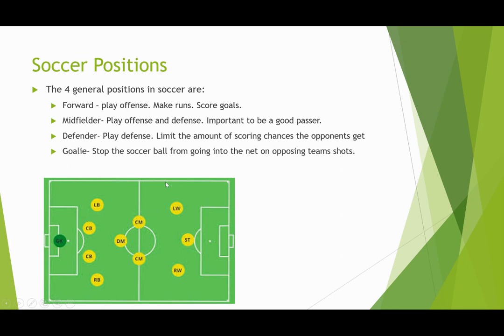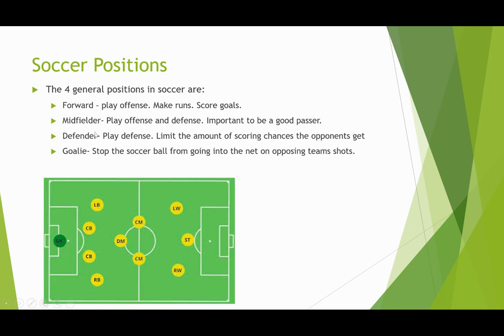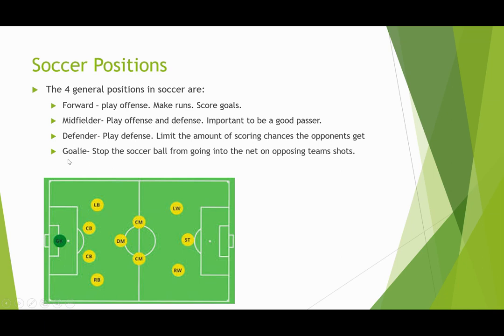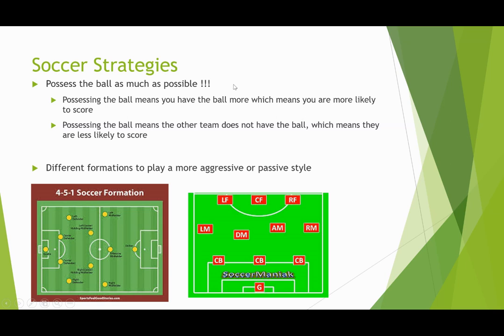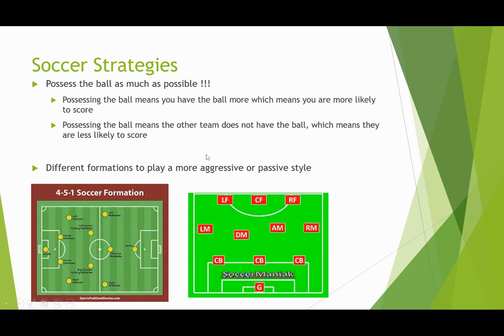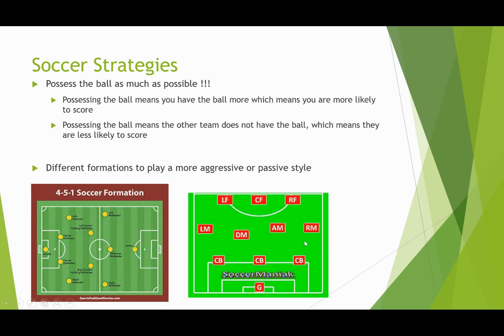Soccer Positions and Strategies